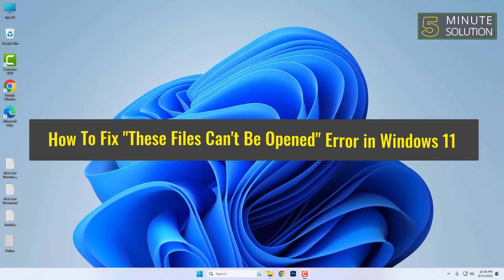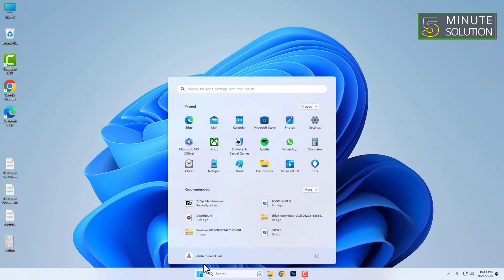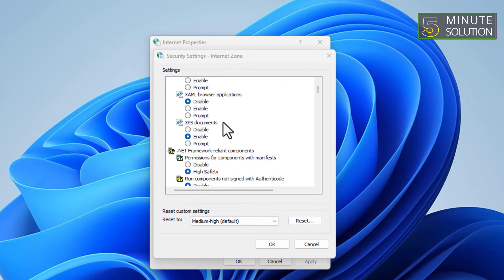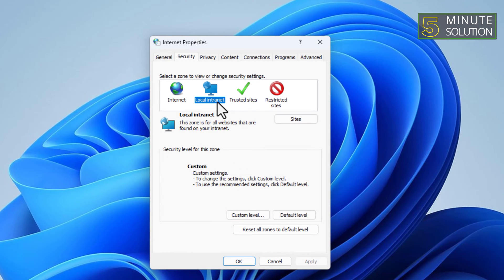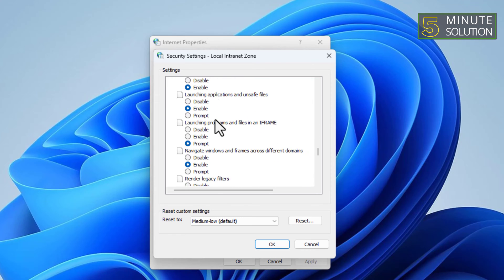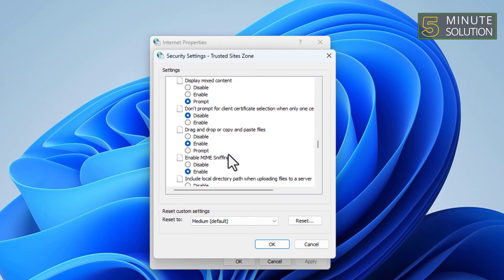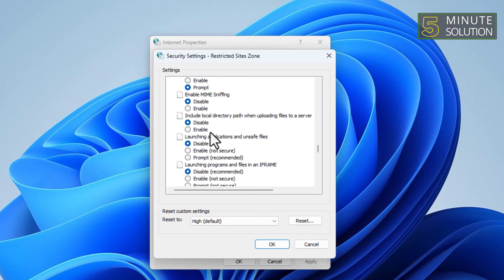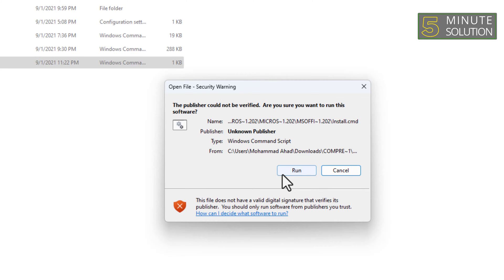How To Fix These Files Can't Be Opened Error in Windows 11 - Full Guide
If you see a Windows Security message saying These files can't be opened when opening an executable or other file, here's what you need to do!